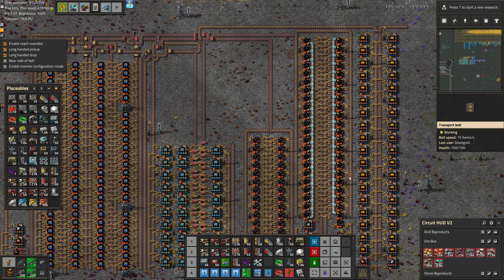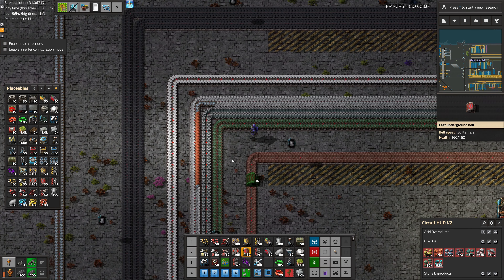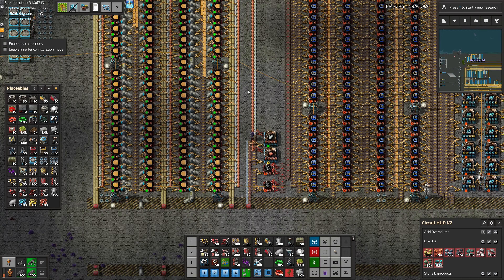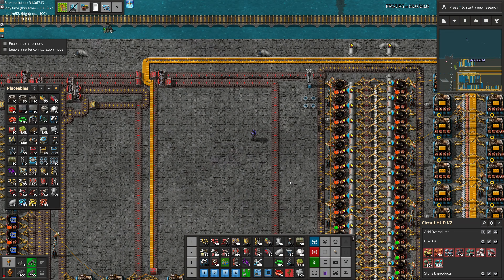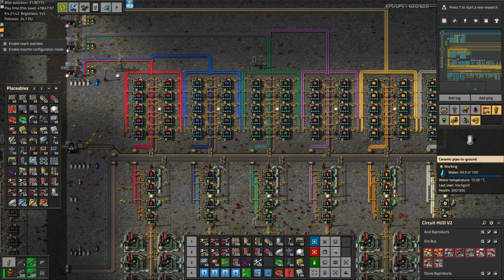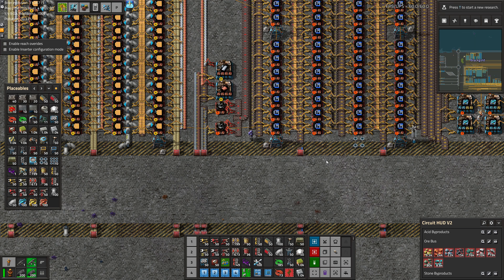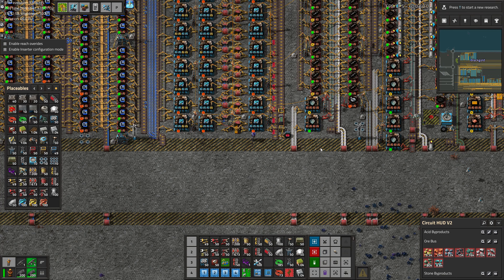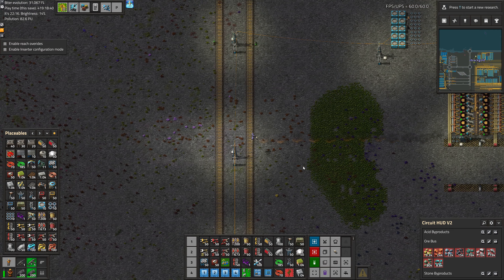[Factorio 1.1 4K] Angel/Bobs Ep 226: Making Speed Module 5's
Let's put this build to the test and start making T5 modules!